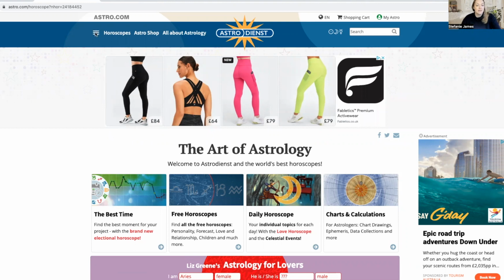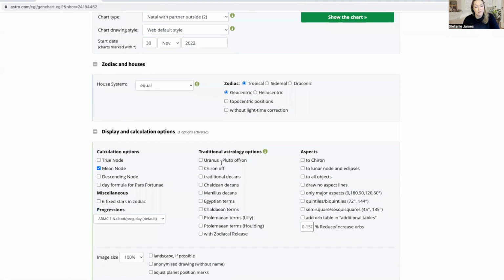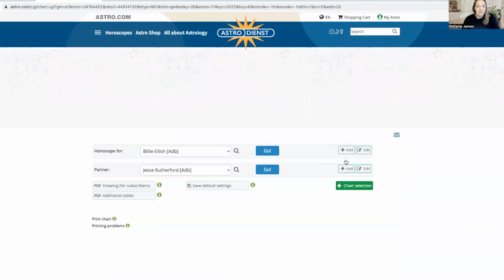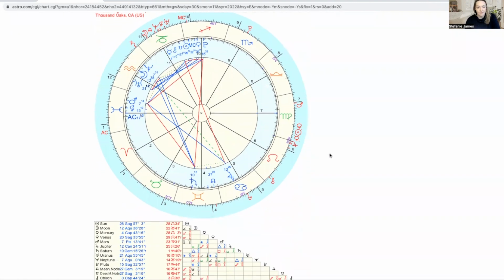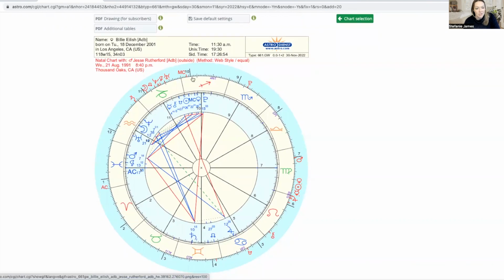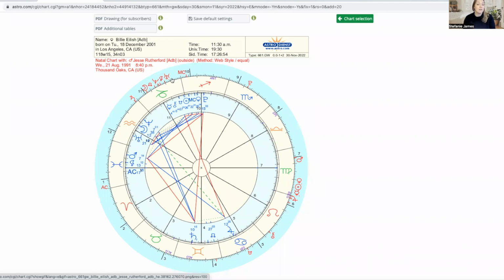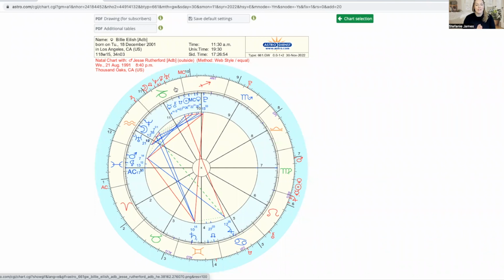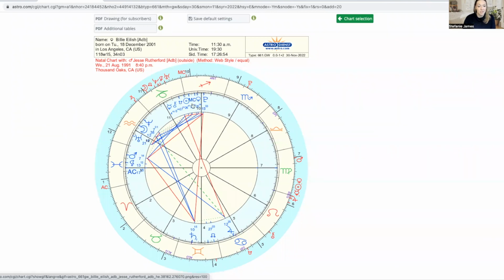EP121: Generate FREE Relationship Astrology Charts PLUS Billie Eilish & Jesse Rutherford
Billie Eilish has a captivating essence which has fascinated millions of people since her discovery as an artist at the age of 15.

Of course Billie finds other people captivating, and is SMITTEN with her new boyfriend Jesse Rutherford of The Neighbourhood.

Is it bad I didn't know who he was until she announced their courtship?

I look at how Jesse’s chart overlays Billie’s in this brief episode on Synastry, which is part of a trifecta of episodes on different ways to look at relationships with Astrology.

Are you a Billie Eilish fan? Had you heard of Jesse Rutherford before it was publicised that she was in a relationship with him? What are your synastry aspects with your significant other?

EPISODE OVERVIEW
00:55 Extended chart selection
02:53 The Synastry chart
18:08 Prize Draw info
18:52 Personal Update